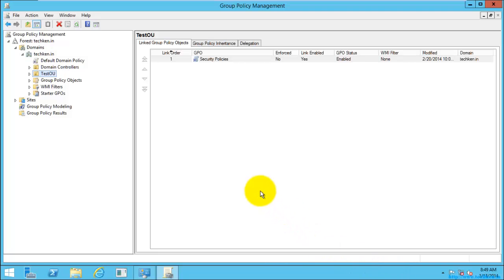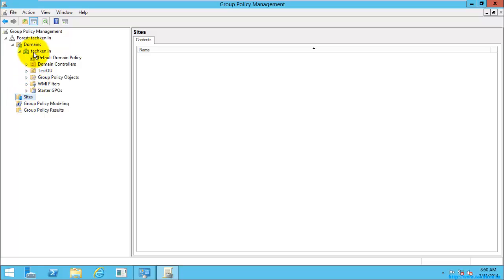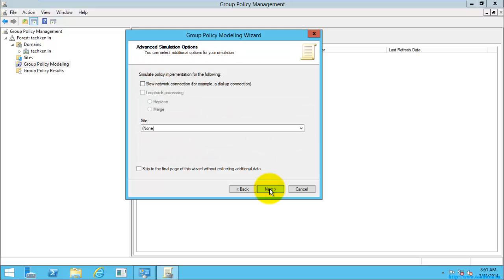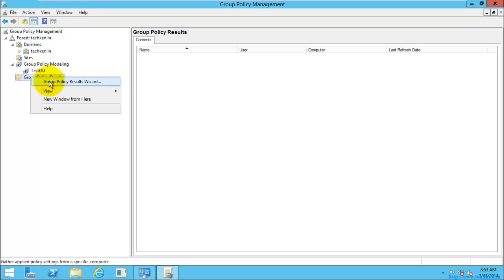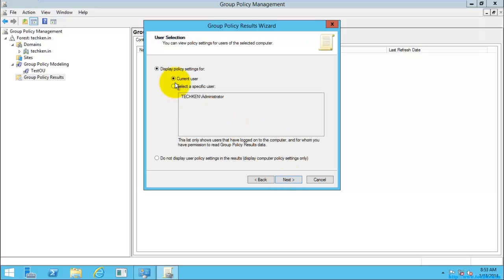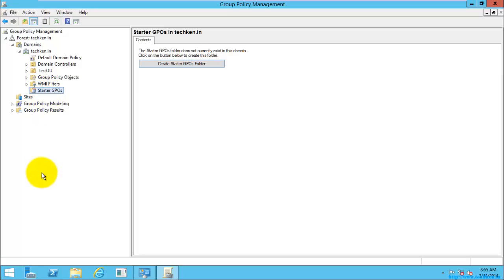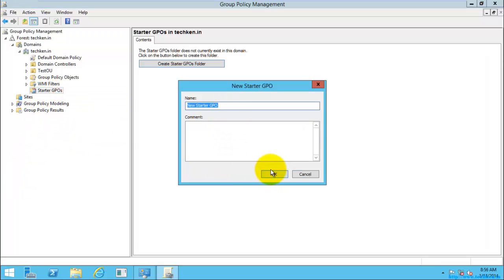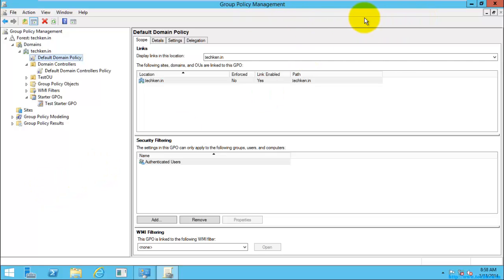Group Policy Management Console in Windows Server 2012 R2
In this Tutorial you can learn about the Group Policy Management Console in Windows Server 2012 R2.